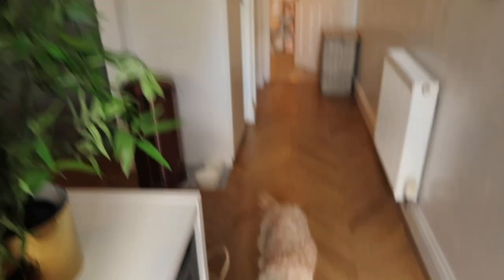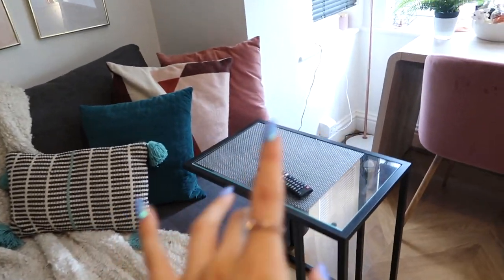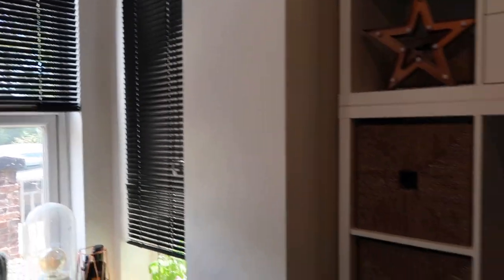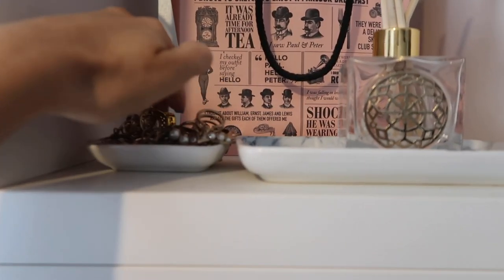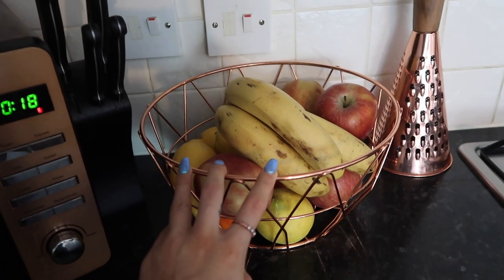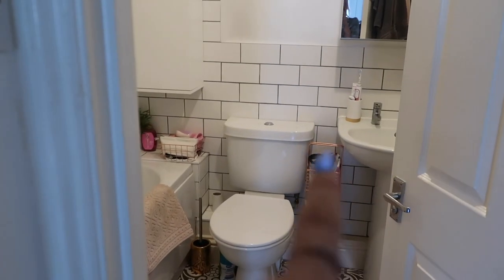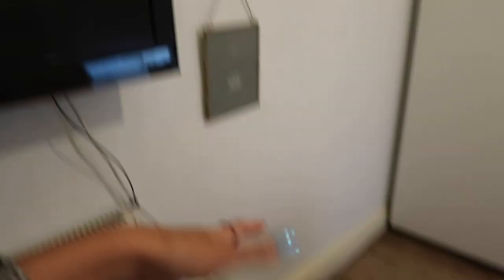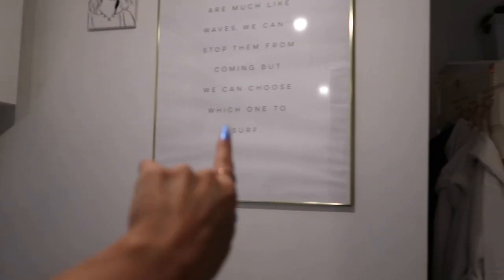FLAT TOUR: SMALL 1 BED APARTMENT // STORAGE IDEAS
Yayyyy finally a flat tour!! So since my flat was tidy for once i decided to film a little tour. I'm pretty proud of the changes I made/ the storage I've managed to build in to my little flat so give it a thumbs up if you liked this/ found it helpful!!

PRODUCTS FEATURED-

Plant & Gold Pot: IKEA
Basket for Shoes: IKEA

Cushions- Various places: The Range, H&M, Primark, Matalan
Throw: IKEA
Fake Cactus: Sainsbury's
Bell Jar Marble Lamp: Debenhams
Copper Star Light: Asda
Patterned Jewellery Box: Sainsbury's
Fake Plant: Sainsbury's
Yellow Diffuser: Next
Pink & Gold Tray: H&M
Candles: TK Maxx

Large Copper Candle: Next
Fake Plant on Microwave: Sainsbury's

Fake Plant: IKEA
Copper Wire Basket: Primark
Small Mirrored Cabinet: IKEA
Rose Gold Towel Hooks: Primark
Silver Shelf Above Door: IKEA

BEDROOM-
Rose Gold Coat Hooks: Primark
Copper Basket in Wardrobe: Asda
Hangers: Primark

Love Maddie xxx